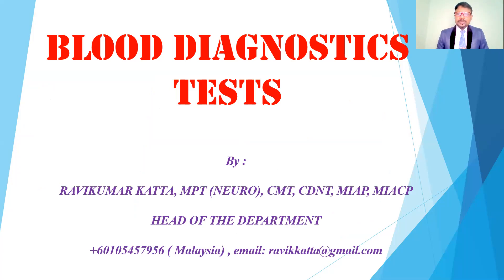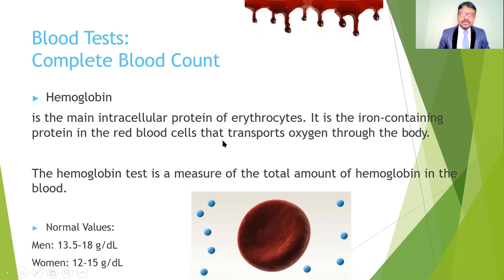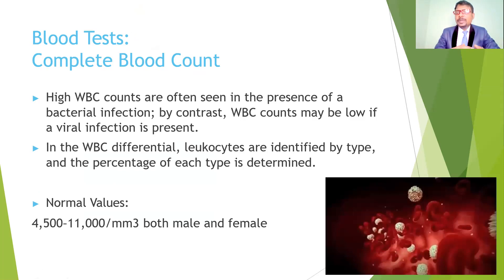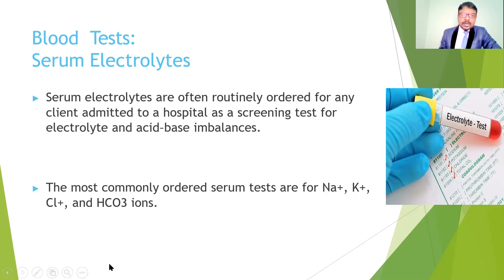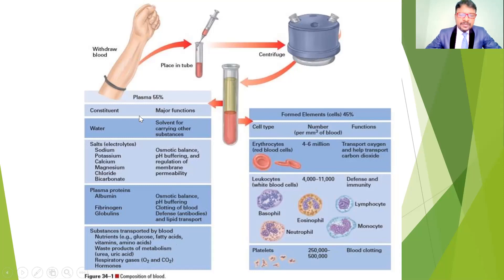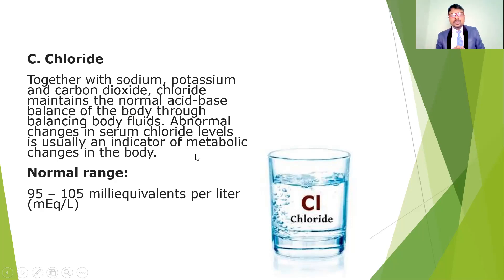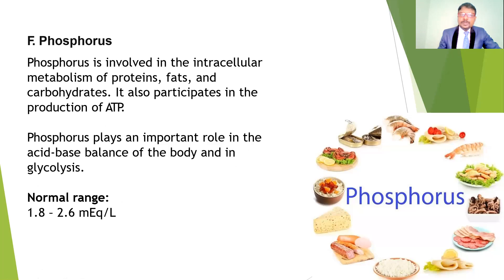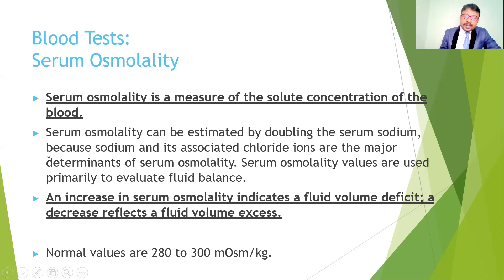BLOOD DIAGNOSTIC TESTS & NORMAL VALUES/ LIVER FUNCTION/CBC/ CARDIAC BLOOD TETS/ LIPID PROFILE